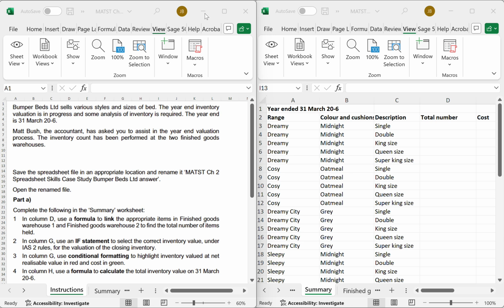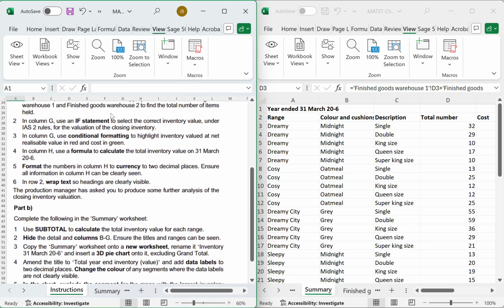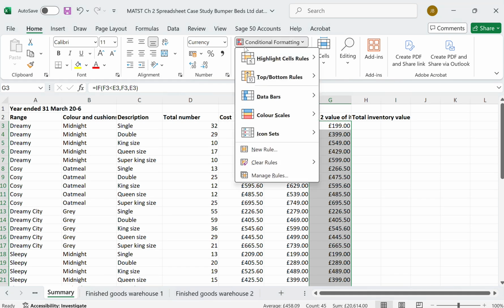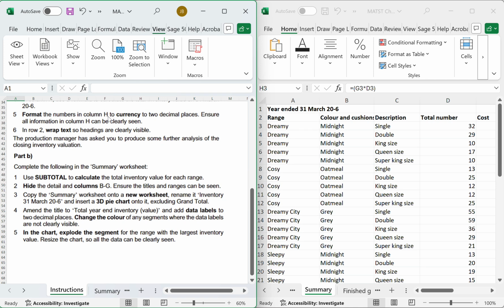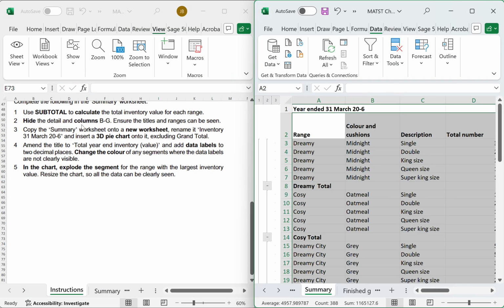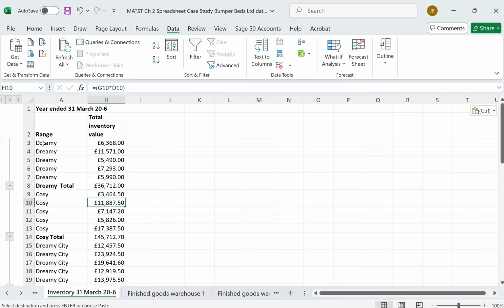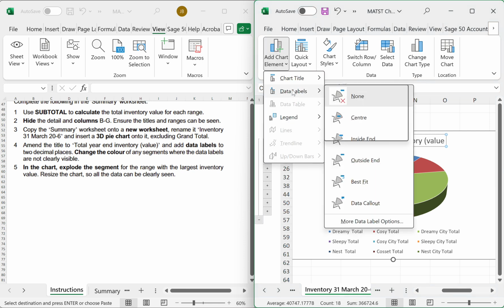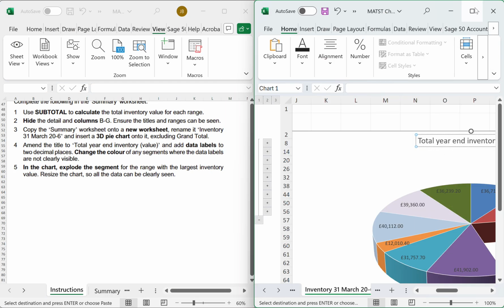AQ2022 AAT Level 3 Spreadsheets MATST Ch 2 Spreadsheet Case Study Bumper Beds Ltd P1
AQ2022 AAT Level 3 Spreadsheets  MATST Ch 2 Spreadsheet Case Study Bumper Beds Ltd P1 shows a step by step video on how to carry out the tasks set in Osborne Books for AAT Level 3